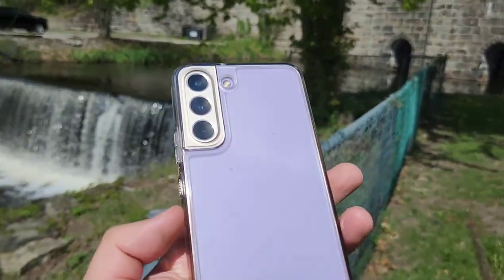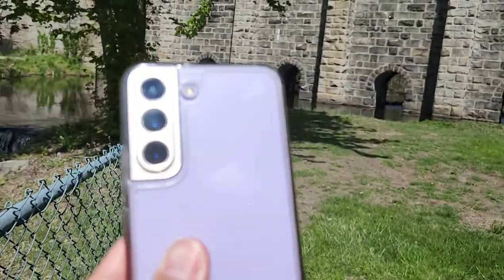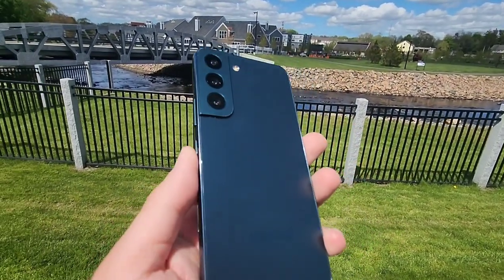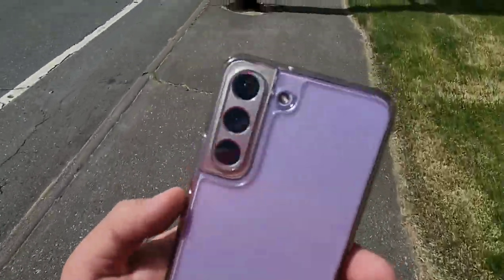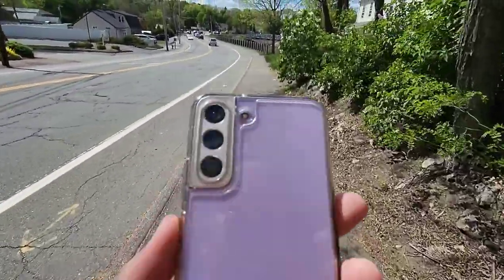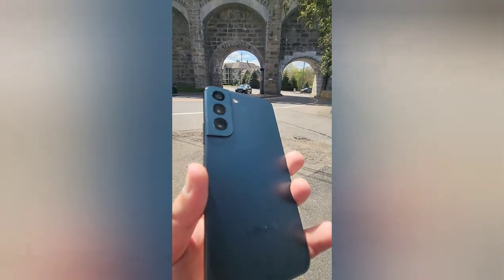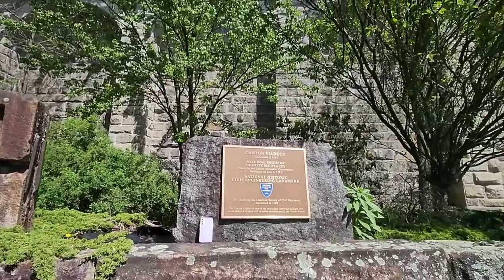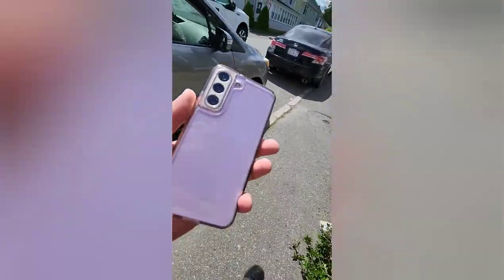S22 Review - 3 Months Later